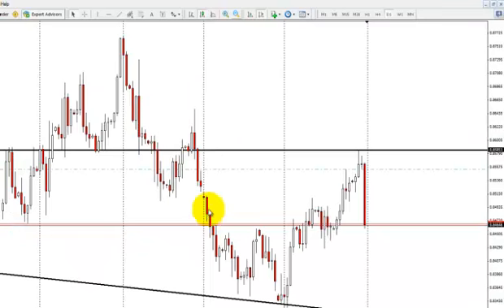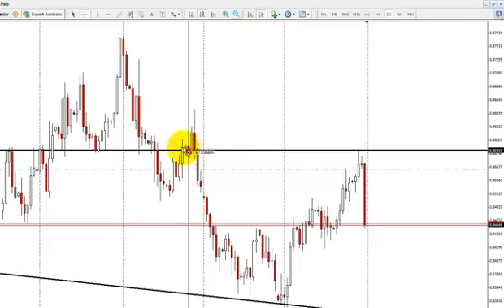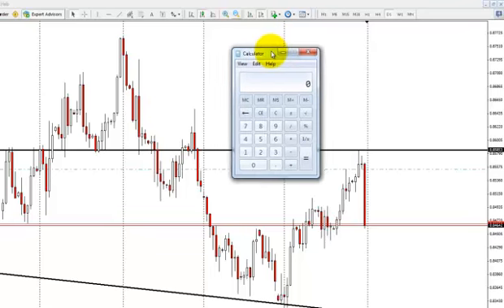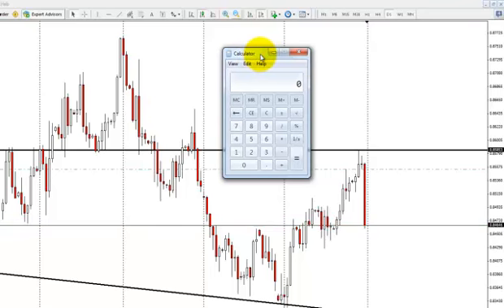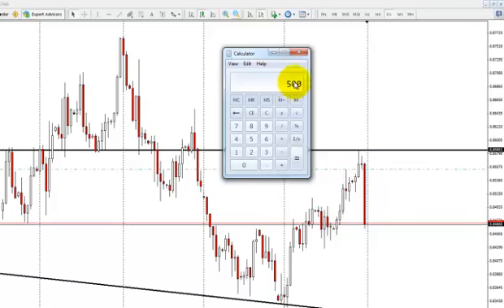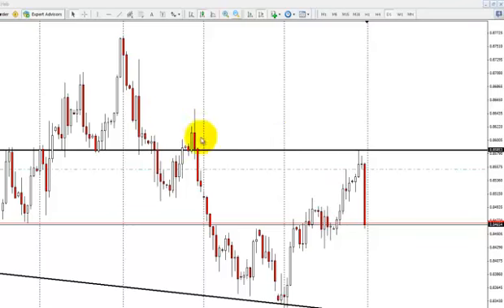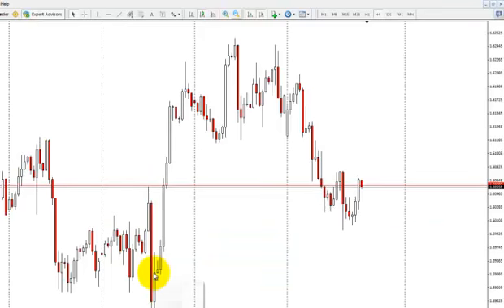Risk and money management rules visit today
planning your trade is the same as planning your risk.  If you already have a trading plan then this make it easier for you to employ your money management.  Check out this video to give you a better point of view of entering a trade.